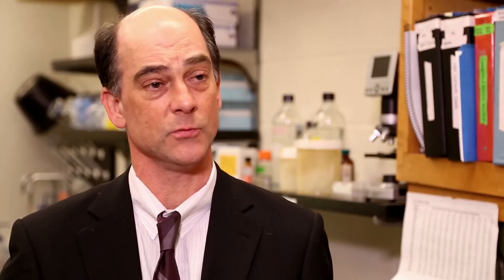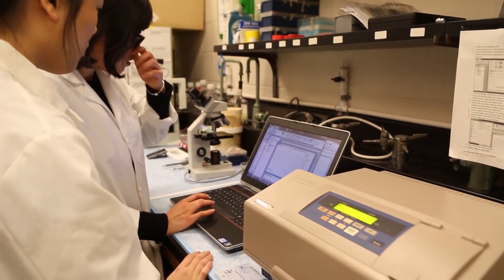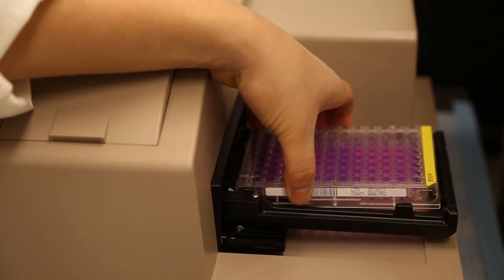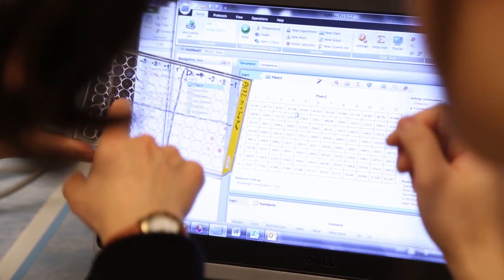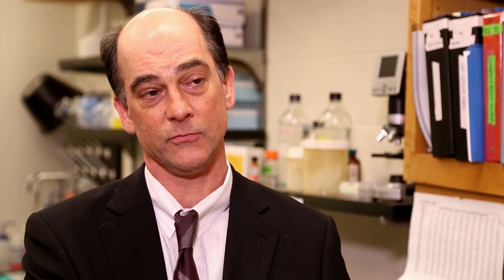Improving Cancer Treatment with Red5 Pharmaceuticals